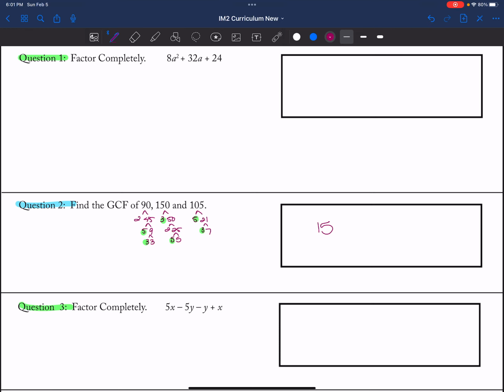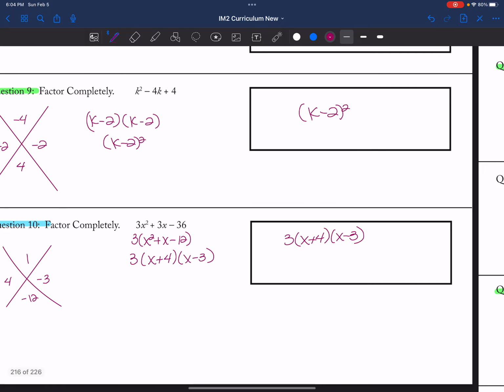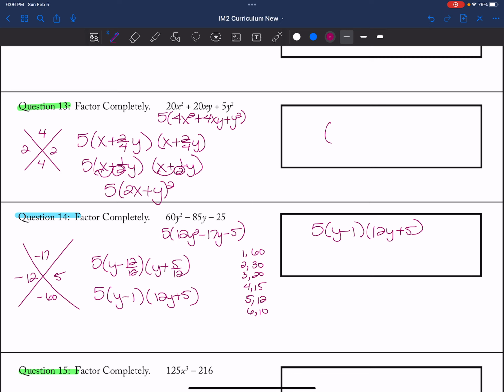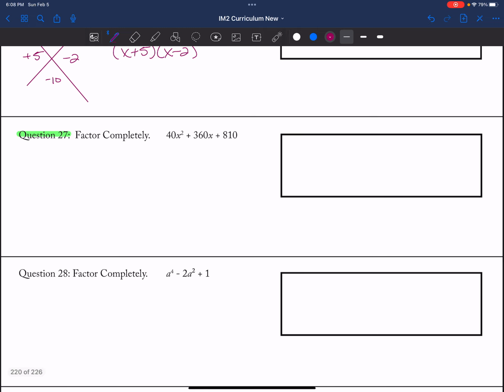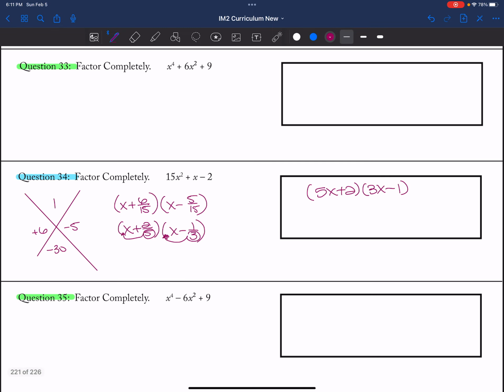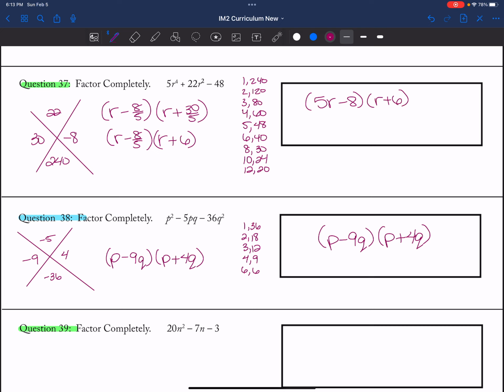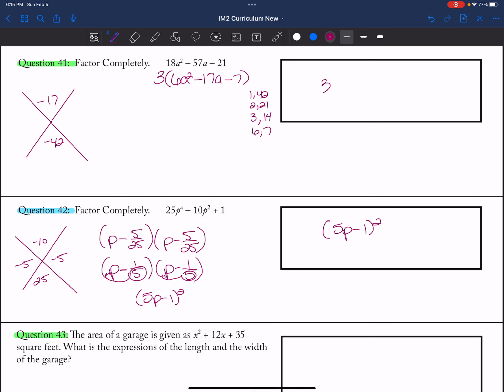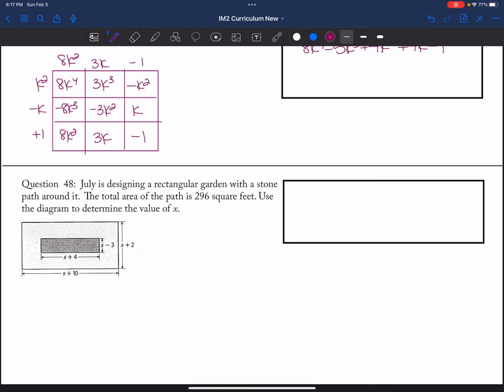IM2 Mixed Factoring #2 odds